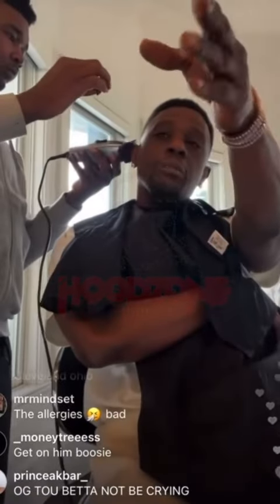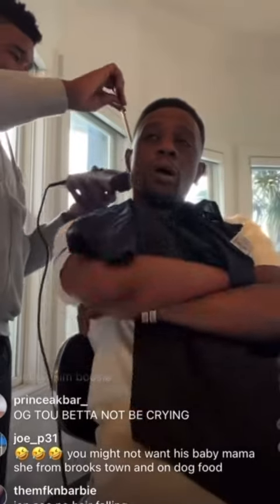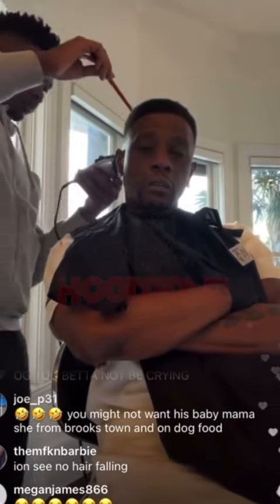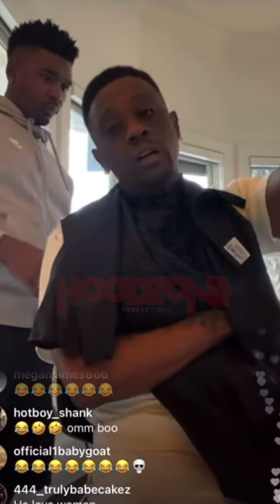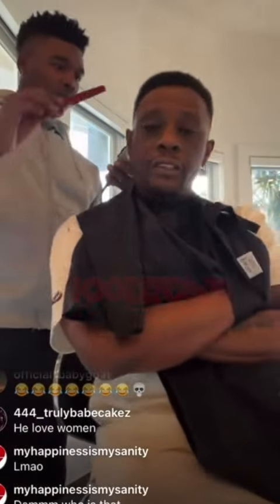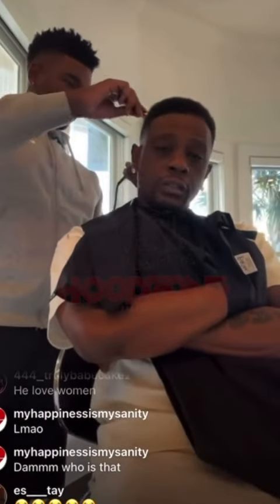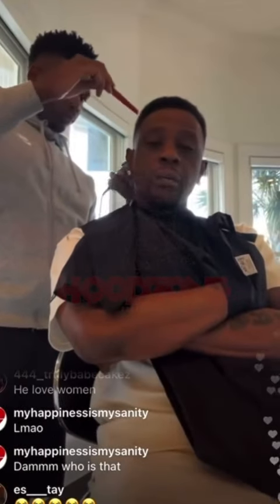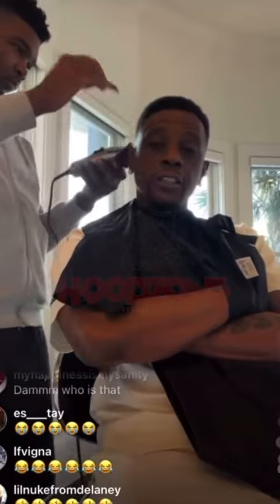"Get The F*%k Out My Kitchen" Boosie Goes Off On His Homie For Stealing and Lying! 😵